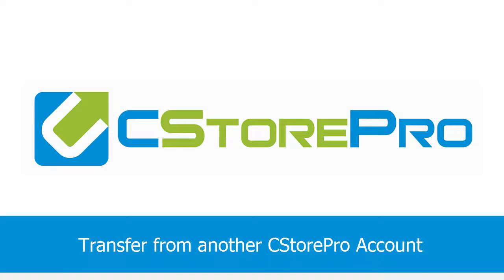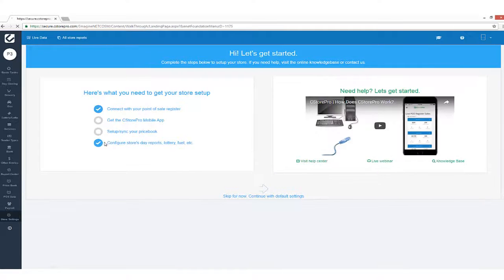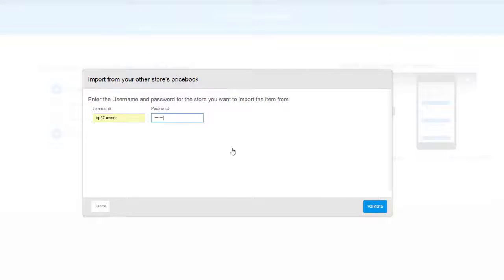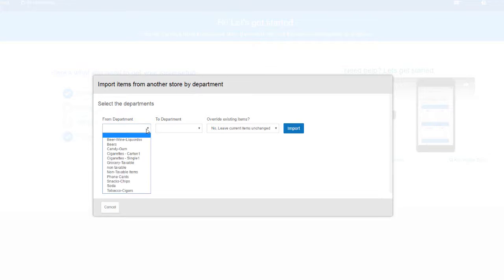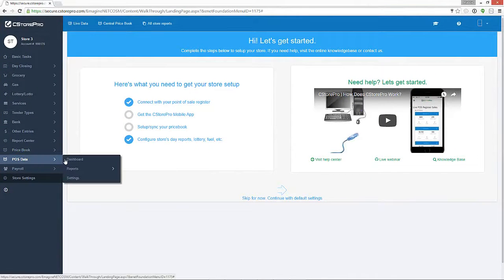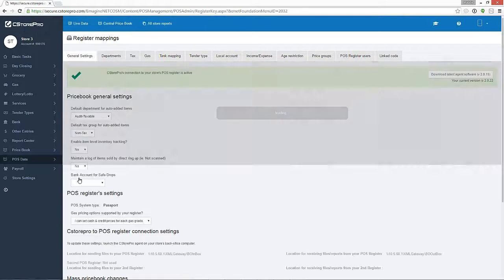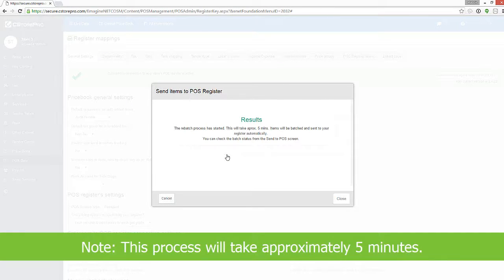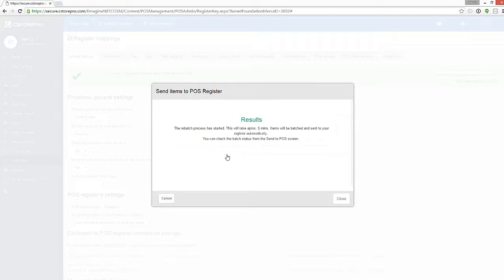PDI CStore Essentials | Pricebook: Transfer From Another PDI CStore Essentials Account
Transfer From Another CStorePro Account